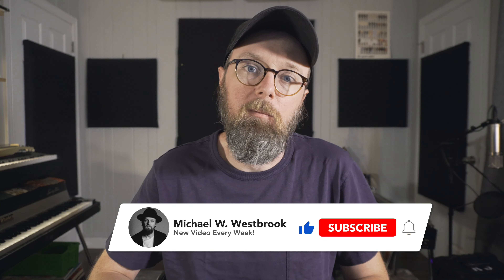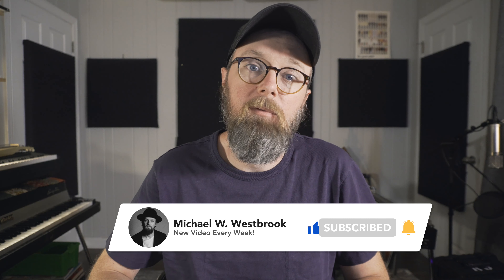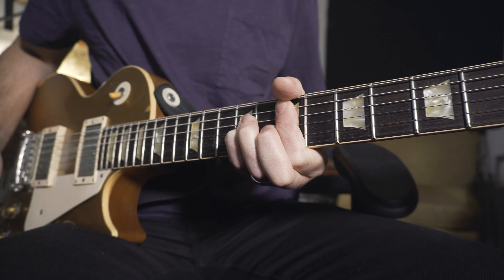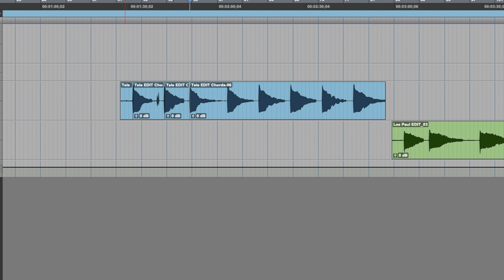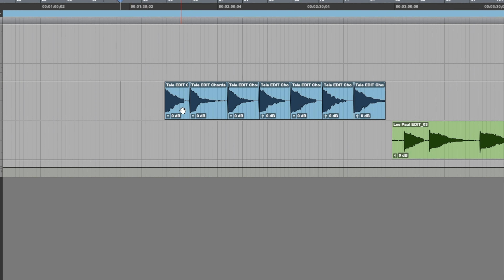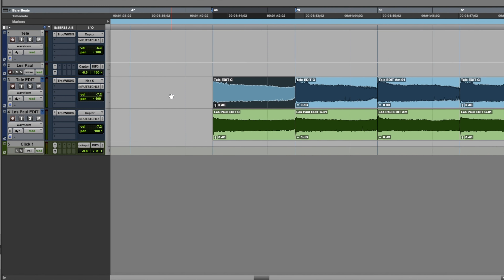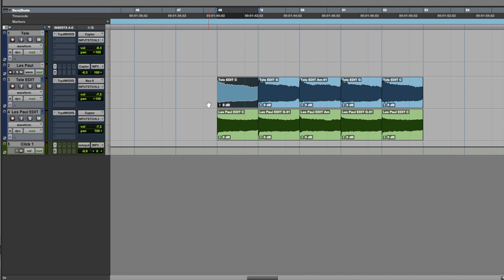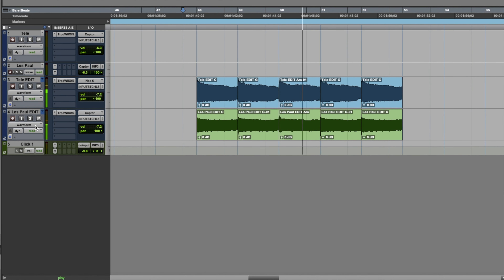Recording Perfect Rhythm Guitar Tracks - But is it Cheating?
Here is a trick to recording perfect rhythm guitar tricks in the studio. Is it cheating? Maybe, but it works! Depending on the song fret noise or the movement between chords can be distracting - Here's a studio trick to get rid of it and make parts sound perfect!

Best small Gear Bag (for picks and etc):

The absolute best way to secure pedals:
250 Dual Lock

400/170 Dual Lock